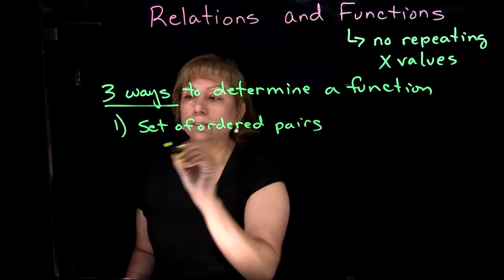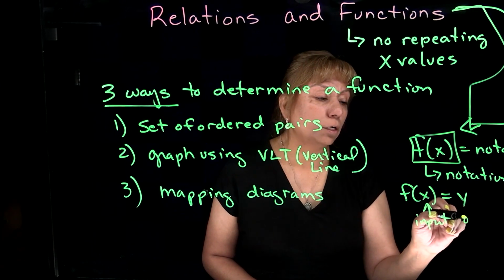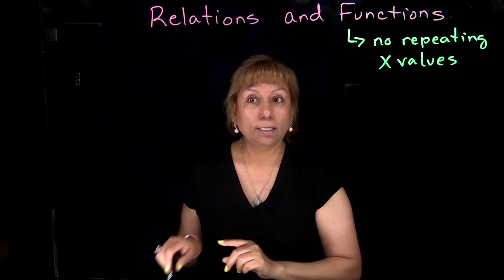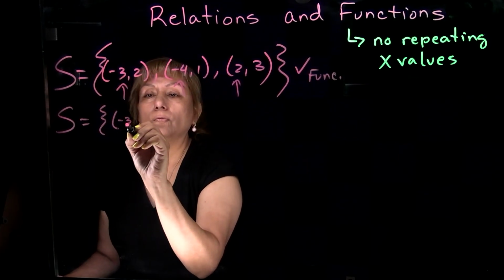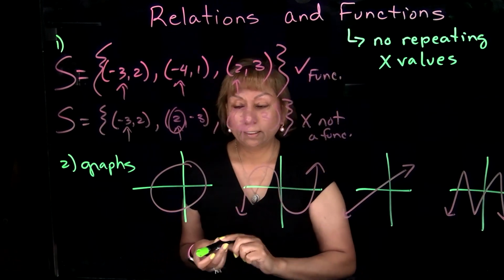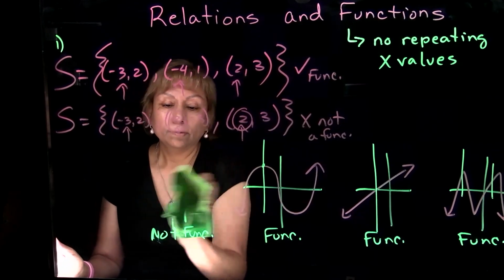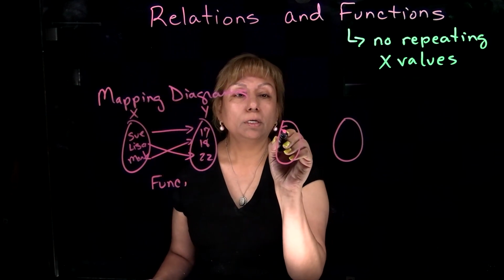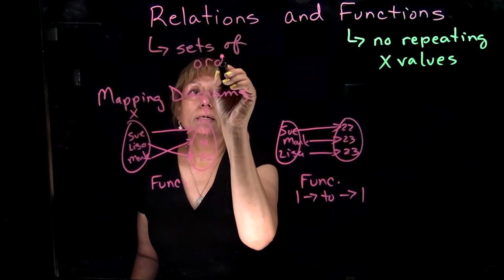Relations and Functions